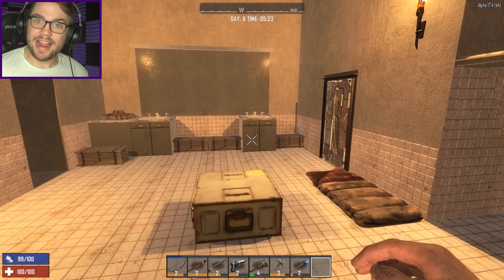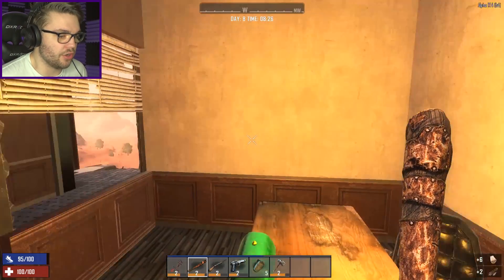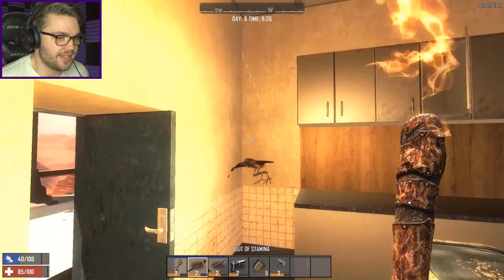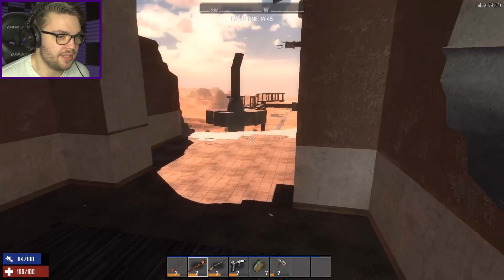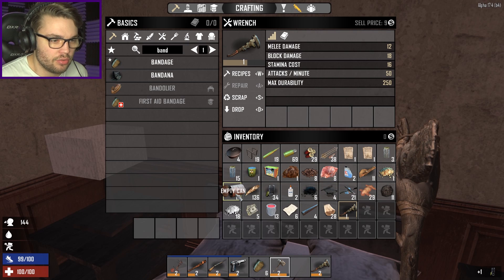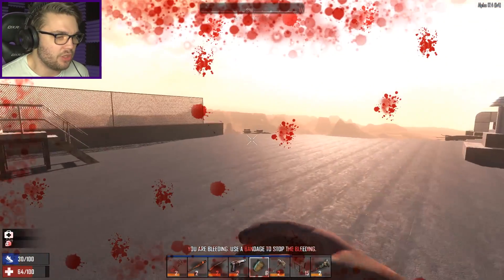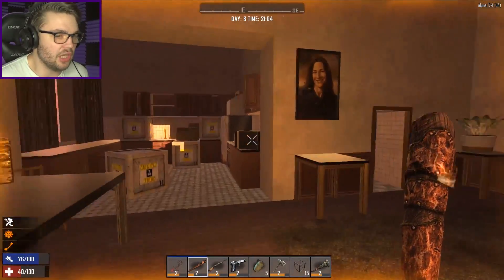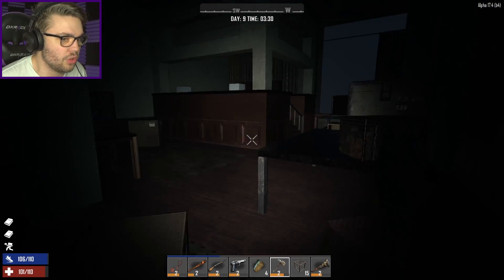DISHONG ROOF IS COVERED IN NIGHTMARE ZOMBIES! Dishong Tower Challenge #8 | 7 Days to Die (Alpha 17)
We've made it to the ROOF OF DISHONG TOWER and it is not looking good! Radiated zombies, feral enemies and deadly drops await us. This is a dangerous place to be!

7 Days to Die has always been an OPEN WORLD survival game. An entire wasteland for you to explore and exploit in your pursuit of ongoing survival.

But this challenge takes all of that away. Locked in DISHONG TOWER from the start of Day 1, how long can you survive with nothing of the outside world to help?

🏢 Once you're in, you can't leave.
🏢 PERMA-DEATH
🏢 Can you build a gyrocopter and escape?

Or will the zombies get you first.

This challenge poses a wide range of hurdles... this won't be easy.

But I am excited to try!

We’ve just released Alpha 17 Experimental B197.

7 Days to Die is an open-world game that is a unique combination of first person shooter, survival horror, tower defense, and role-playing games. Play the definitive zombie survival sandbox RPG that came first. Navezgane awaits!